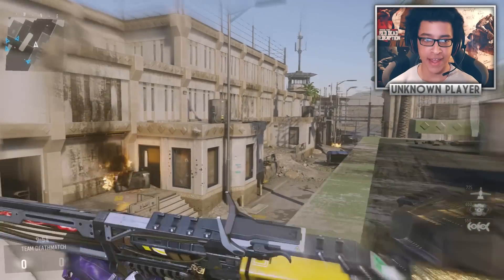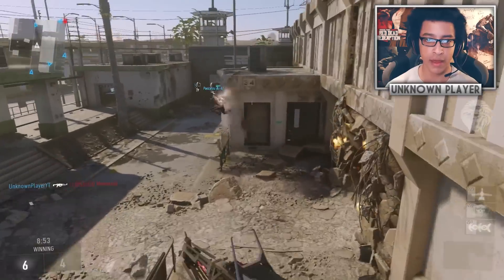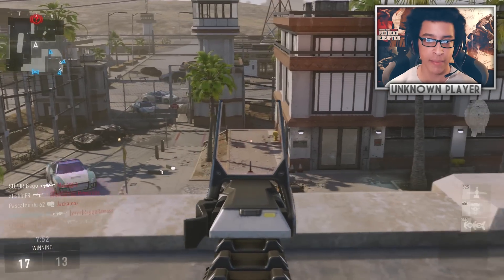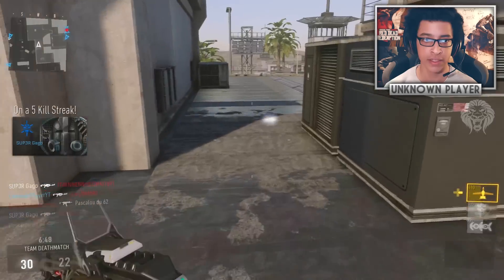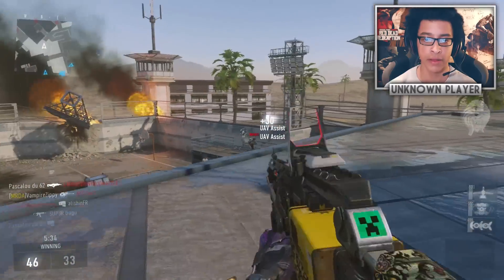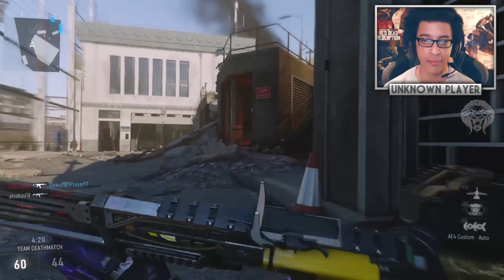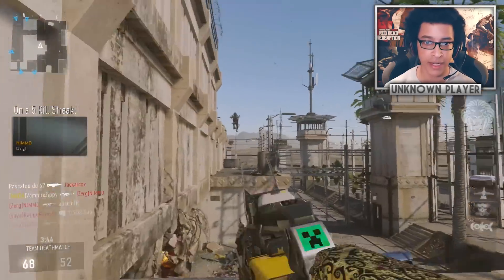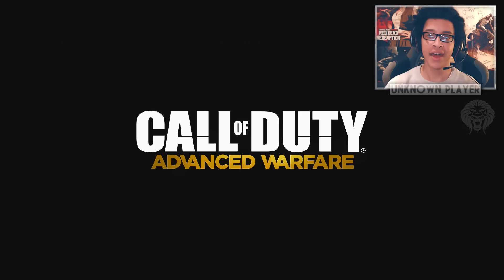COD Advanced Warfare: "AE4 NEW DLC GUN!" Call of Duty AW Gameplay - Live w/ Unknown Player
Call of Duty Advanced Warfare Gameplay Live Using The New AE4 DLC Weapon!
► Advanced Warfare AE4 GAMEPLAY ROYALTY!
► Advanced Warfare ROYALTY CAMO GAMEPLAY!

Welcome to this cod advanced warfare live multiplayer gameplay using the brand new ae4 dlc gun. I'll be doing these throughout advanced warfare where I simply play multiplayer in a live commentary for you guys!